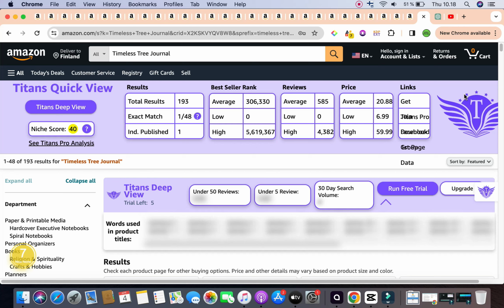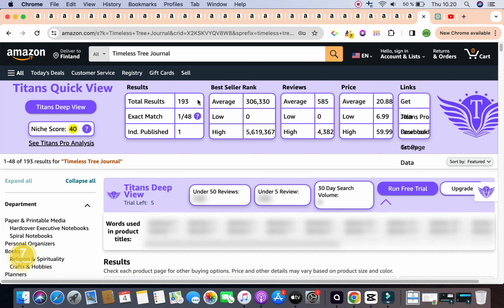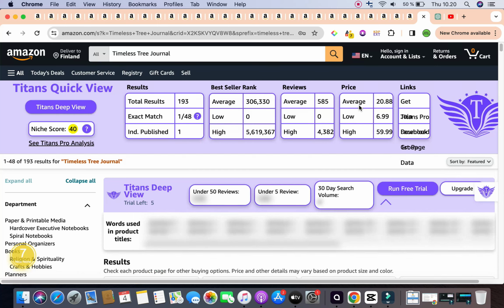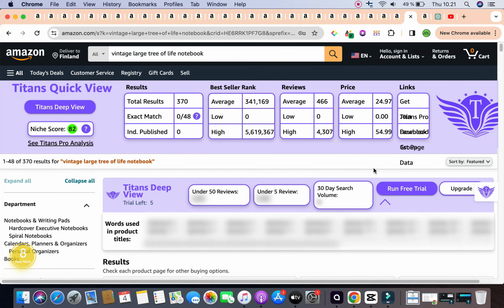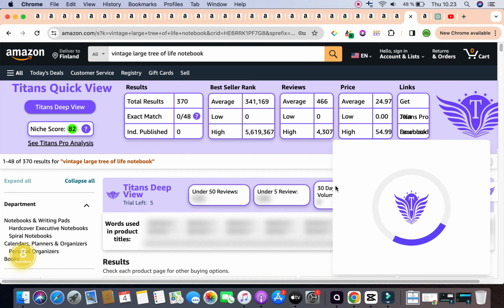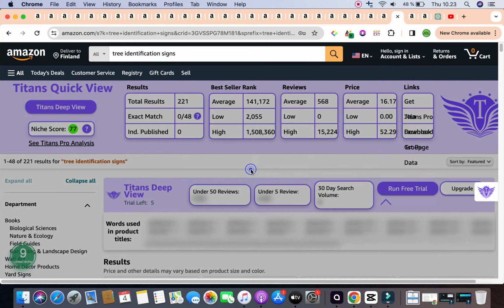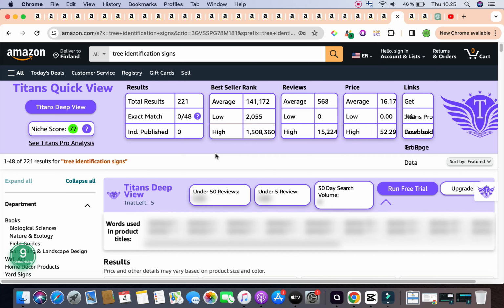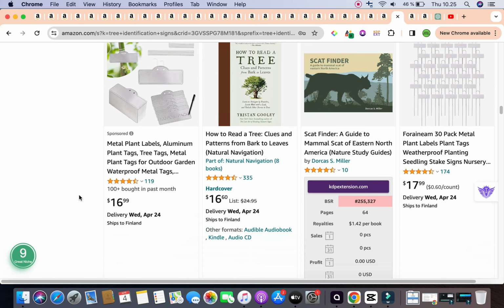3 Profitable Amazon KDP Keywords: Notebook Niches KNS 80